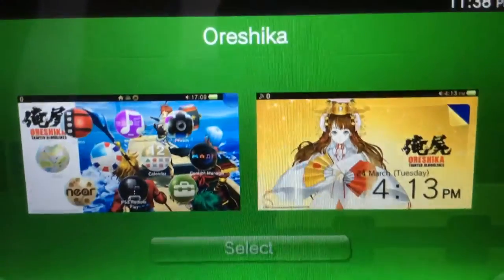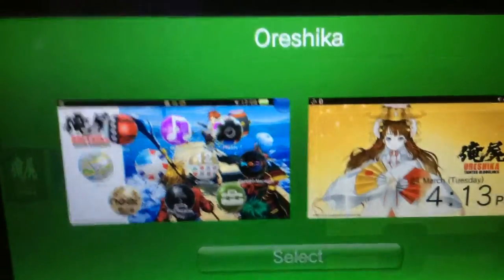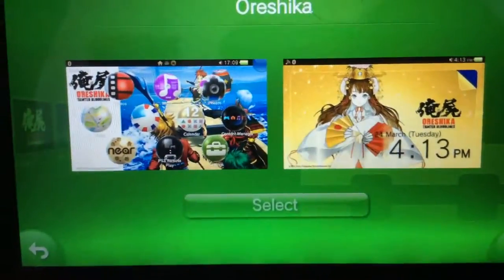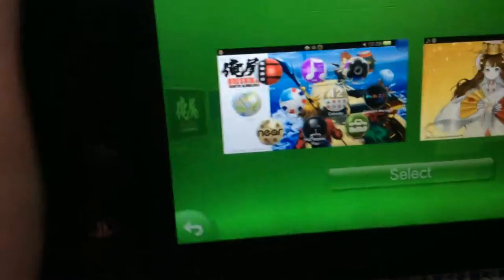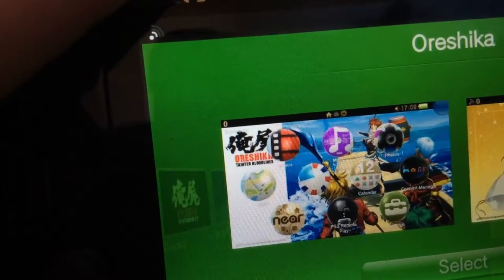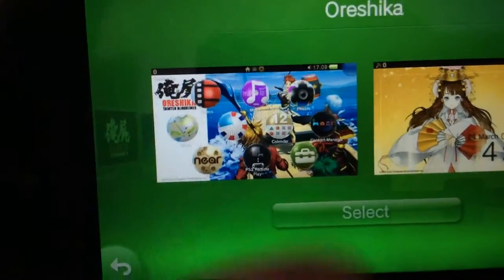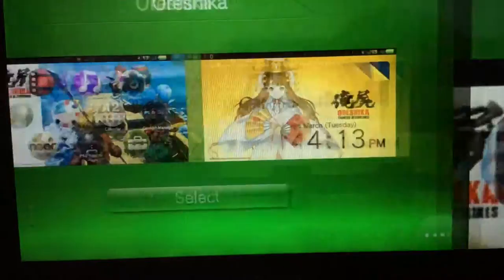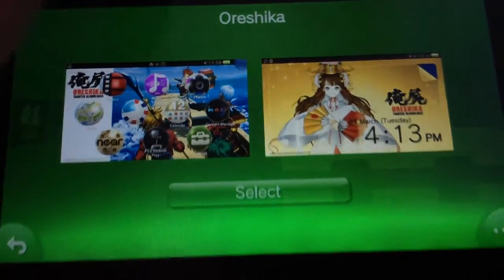Sony Fails #1 Screenshot of ★ Package Installer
Soo theres a fail in the Oreshika theme.

Where the creators of it took a screenshot of pkg installer